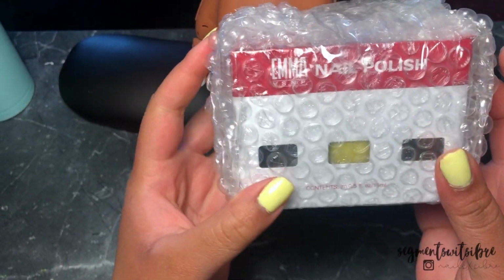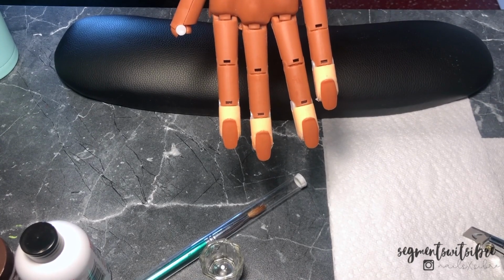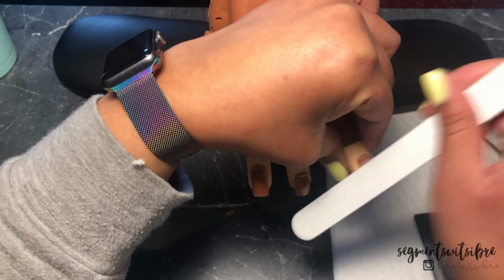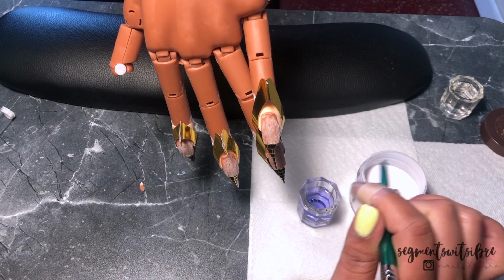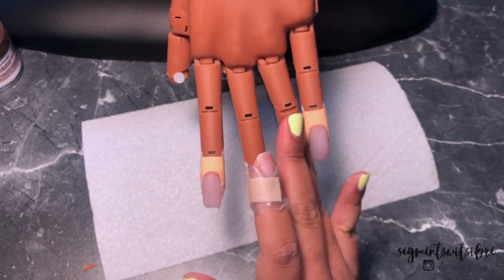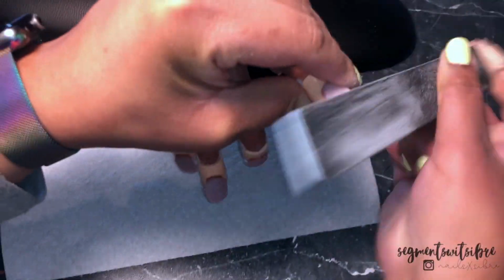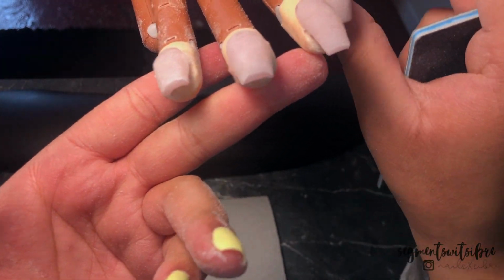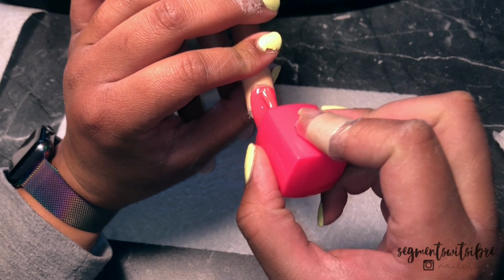BEGINNER FRIENDLY ACRYLIC SERIES| HOW TO DO AN OVERLAY | EPISODE 1 OF 3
WATCH AS A I DO AN ARCYLIC OVERLAY. I WILL TAKE YOU THROUGH THE STEPS OF THE OVERLAY AND DEMONSTRATE THE PROCESS FROM START TO FINISH.

YOU WILL BE ABLE TO SEE:
HOW TO DO AN ACRYLIC OVERLAY
HOW TO USE A HAND FILE
MINI NAIL POLISH HAUL
HOW TO USE NAIL FORMS
HOW TO POLISH